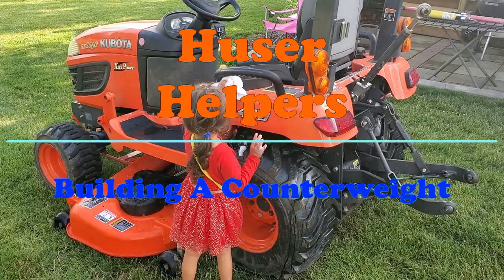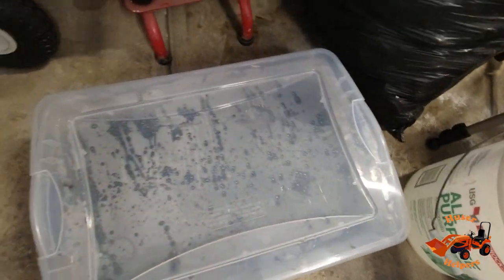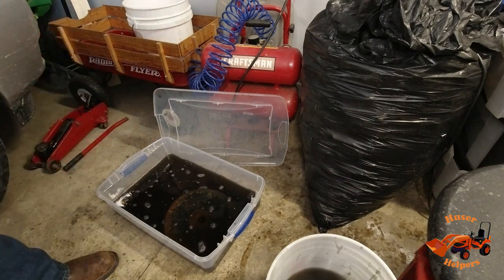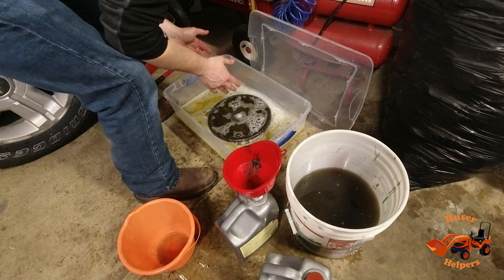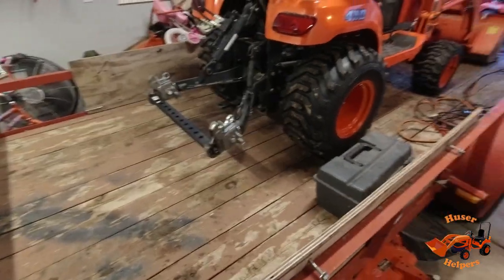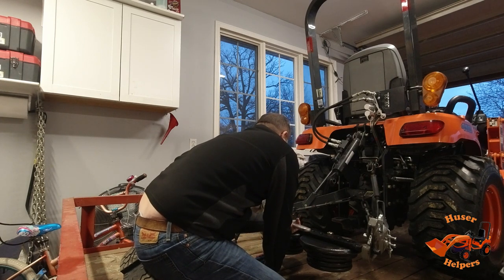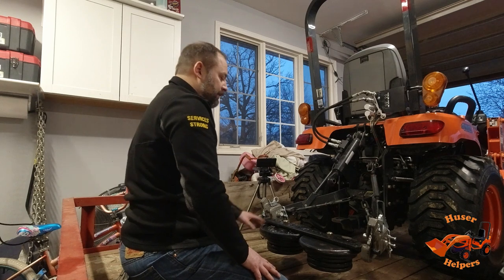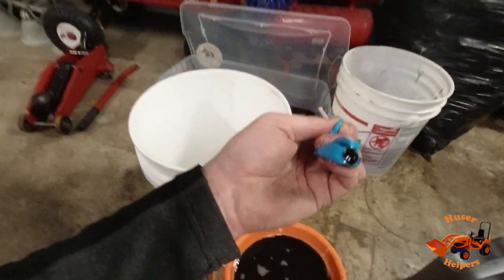Building A Counterweight from Rusty Plate Weights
In this episode, I bought a bunch of used plate weights from a local scrap metal company.  Using EVAPO-RUST Rust Remover, I was able to remove all of the rust, and repaint them.